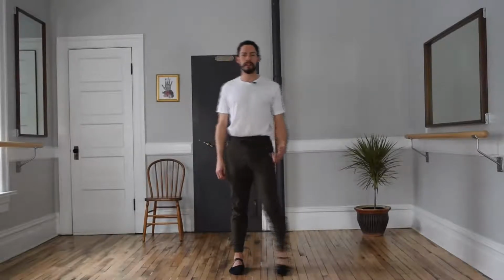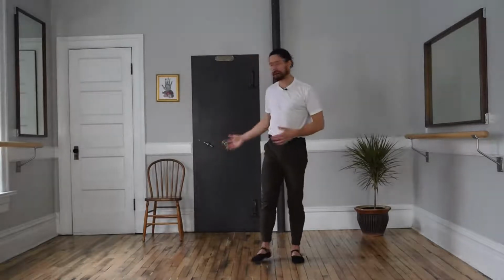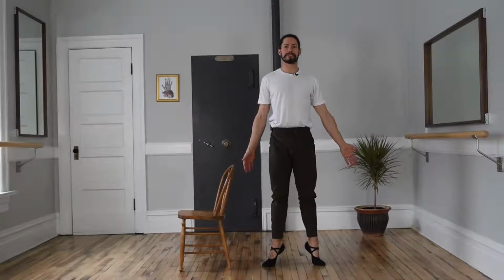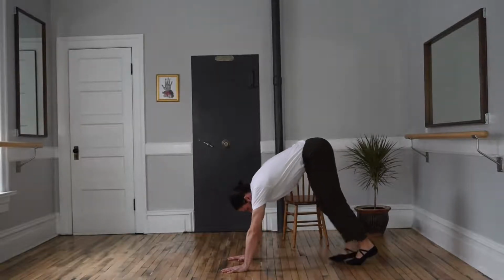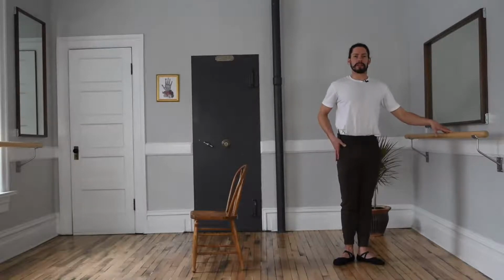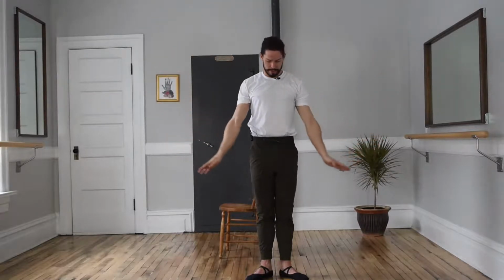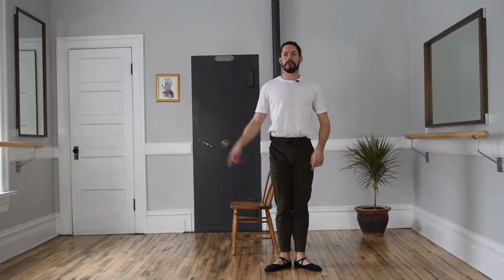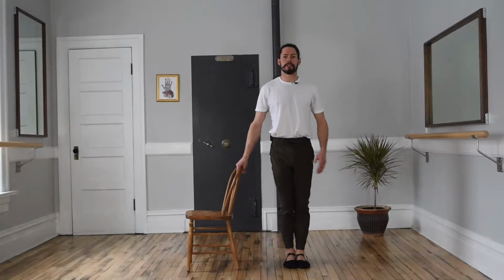Follow Along Barre Practice | No sound for first 3 mins, but great practice after that!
Mic wasnt working to start the class,

Do you remember going to the bar for the very first time? We do

Do you remember using the barre for the very first time? We do too.

Welcome to Follow along Barre classes on YouTube with Barres and Bells. We are Ian and Lauryn Cononlon, proud owners trainers, and forever students of movement. Let us share our passion for strength, grace and the movement skills we have developed as adult students in our 4 years experience training Ballet.

Follow Along in the Winter semester with the following selections of Barre Classes

Barre Warm Up

- Ankle Walkovers and plies from parallel, 1st and 2nd
- Port de Bras Shoulders with Rib Rolls
- Hip Barre variations
- Forward fold and Core conditioning
- Tendu for articulation
- Movement Clock variations

The Standard Barre Practice
- Full Barre warm up
- Squat. Plie, fold, plank, port de bras
- Articulate. tendu , FPP
- Hip Barre. Rond de jambe , FPP
- Quicks Battement.
- Fondu, rond de jambe, FPP
- Develope
- Gand Battements
- Turns?

Barre + Balance = Burn
- Quick Foot Warm up and mobility check in
- Slow and strong movements like the adage in ballet
- Leg lifts and core holds for time, tension and tone
- Balances in First, Second and 4th
- Planks for core strength and endurance

Hips and Hangs
- Hanging and Shoulder mobility exercises
- Hip Mobility standing and ground based variations
- Pull Up and Ring Skill Progressions
- Core strength, hollow holds and L-sit progressions
- Single Leg Balance Exercises

Presses + Plies

- Kettlebell and squat workout
- Simple movements for a full body workout
- Train Strength Endurance
- Fast and loose, high and low tension, practice Strength techniques with Grace
- Learn odyweight and kettlebell skills

to learn more about our passions for health, wellness, movement and strength.

After four years of practicing ballet, we are barre-ly getting started. We continue to shoot energy out our eyes in our balances as we reach our legs towards the “Skye”.
Do you practice or workout with the barre? Stay strong and follow along with simple exercises for strength, balance, and grace in your lift + your life.

Prior to searching for our first ballet instructor on Indeed, ballet had bounced in and out of my life. I remember white radiators, high ceilings,and pink tutus at my sister’s first and perhaps only ballet class on Delhi Street. A friend danced to “Nothing Compares” on pointe at a recital in high school, and then the stage went dark for multiple seasons. As an adult learner, lessons in strength, balance, tension, and grace that our teachers continue to share with us inspire our kettlebell and bodyweight practice. The barre is a physical apparatus for strength and balance. Learn the basics and practice at ‘the barre’ and ‘in center’.

Center Stage was a favourite movie growing up. It deviated from our steady diet of the standards on loan from the library. I thought I looked like Charlie, I wanted to jump like Cooper Neilson, and often I felt like Jody, the ‘try-hard’. Spoiler Alert: drama and dance lead to tidy endings and the importance of being happy with your partners on stage and in your life. The repetitious and vicious depictions of the ballet studio are barriers to making ballet and barre accessible to everyone. The barre is for everyone—whether your “barre” is your kitchen counter or a dining room chair. Practice barre skills in your workouts to add flexibility to your pursuits in life.

No matter the corner or the room, our instructor emphasizes the basics. In our hour-long practice, we execute our tendus, pliés, and foot articulations with strength. It has been a while since our last live lesson and we look forward to resuming ballet instruction. Currently, we practice at the barre with patience for perfection; we recommend the same approach to all your training and exercise endeavours. The Barre classes we share with our online membership allow you to build new skills through the creative and emotional aspects of movement only accessible through dance.

Lauryn and Ian are passionate students who love to share their knowledge and experience training exercise skills with you. We have been practicing these skills for 7 + years and know the hard work, dedication and “embracing of the suck” necesssary to maintain the safety and strength in this fun and sustainable approach to wellness and health. Thank you for your support and we encourage you to continue joining us in class with your own Barres and Bells  online membership. Stream your strength and play with us online in our studio shared via the YouTube platform. Visit live and archive classes To Practice strength and enhance your movements. Invest in your health and add our simple lifts your life online and at home.

20 Douglas Street
Guelph, Ontario
N1H 2S9